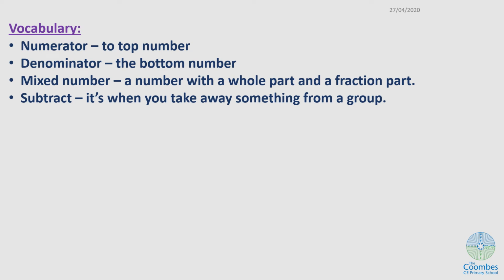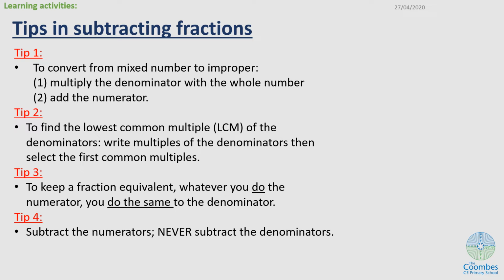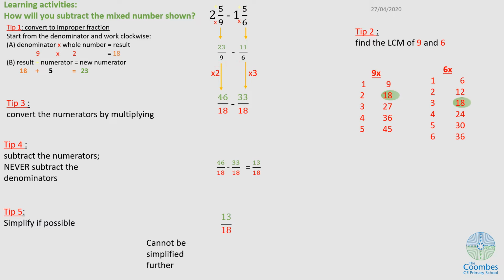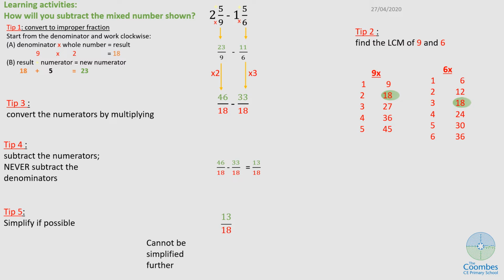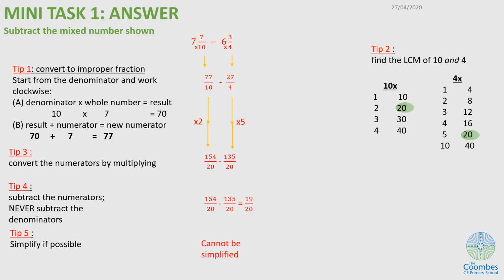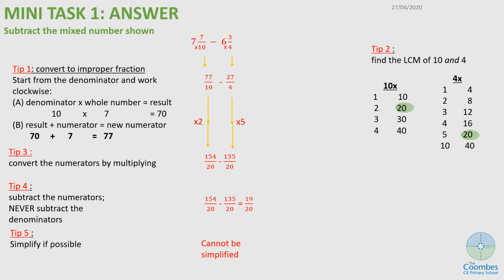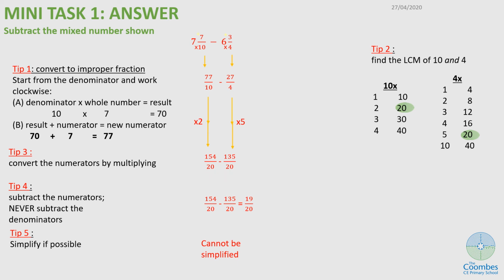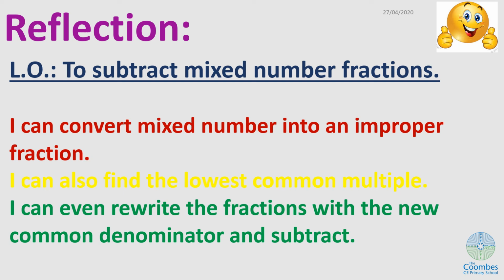Upper KS2 Week 4 - Day 2 Subtracting mixed number fractions video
A series of lessons focusing on teaching Key Stage 2 Maths, suitable for children aged 9-11.